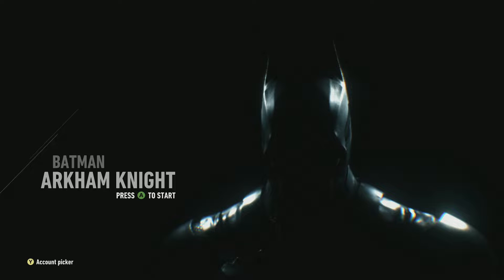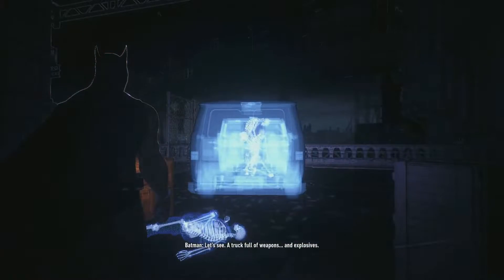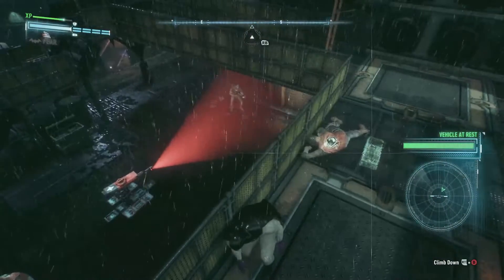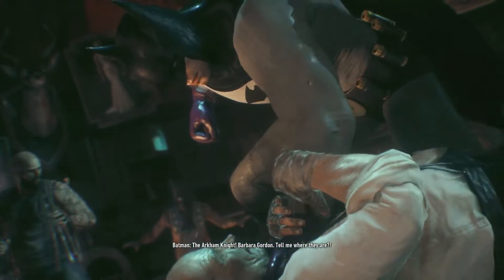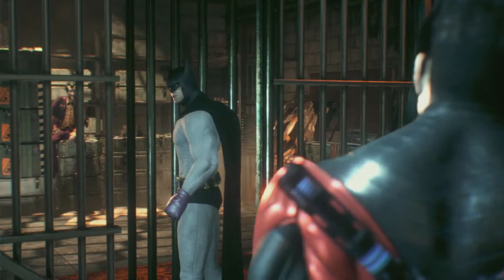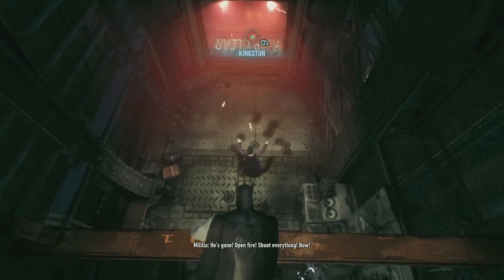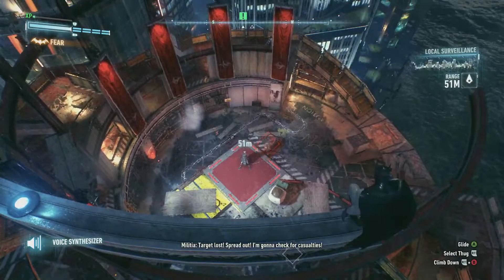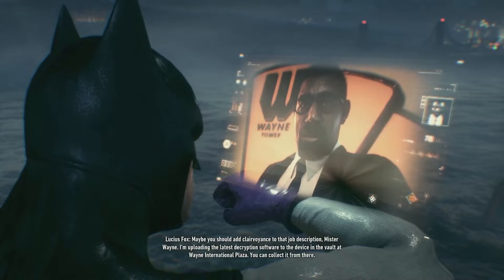Batman: Arkham Knight (Part 7) (New Game +) | Penguin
Batman: Arkham Knight Walkthrough Gameplay (Part 7) (New Game +) | Penguin

I'm back on Batman: Arkham Knight but we are playing through the new game plus, which is also on hard mode, I hope you guys enjoyed the video.
also wanted to thank you all, if you want to see more of this, destroy that like button, and if you come back regularly, hit that subscribe button, and also go check out my other channels.

In this game, Batman: Arkham Knight, you play as the Caped Crusader as you navigate through the city of Gotham and fight against Scarecrow and his minions. If you're wondering what to do next in this acclaimed game, then you need to check out our guide on how to unlock the New Game + mode. This mode lets you play the game again as the villain, Scarecrow, and adds a whole new level of challenge and excitement to the game!